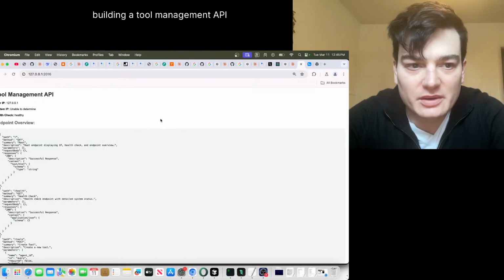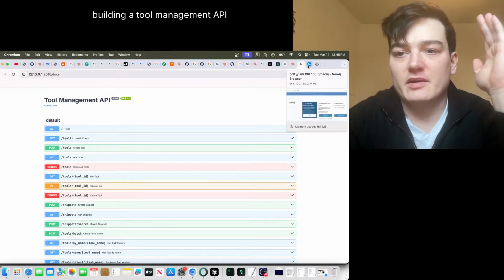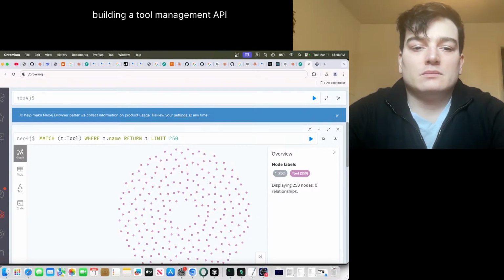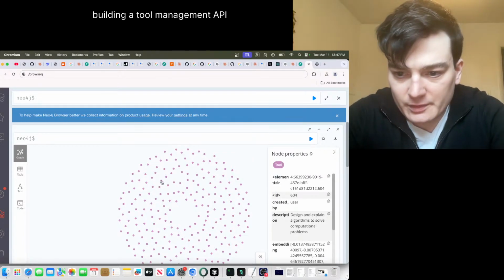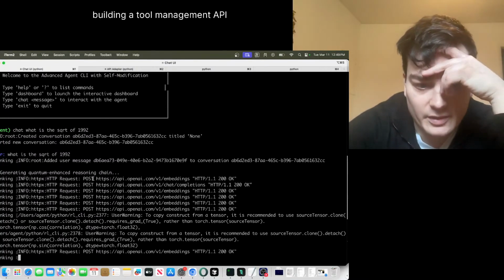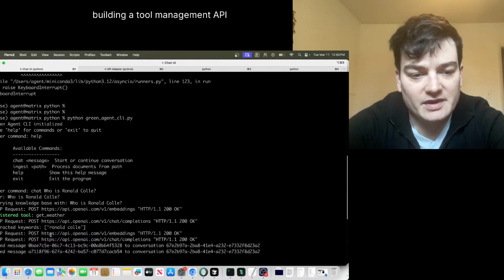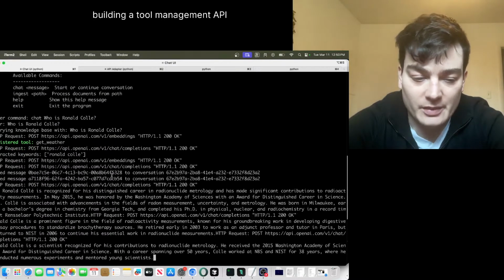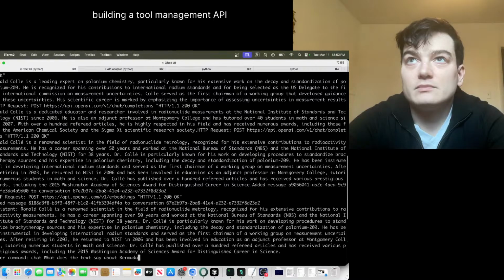Arthur Collé Live Stream